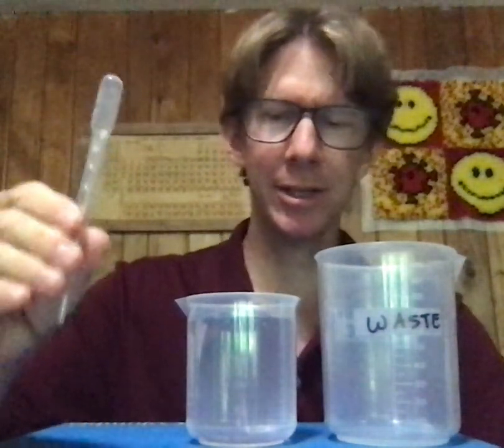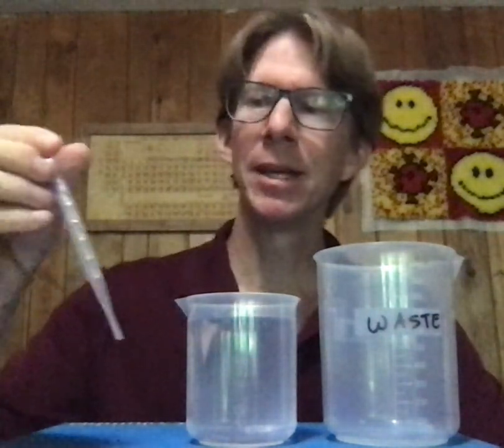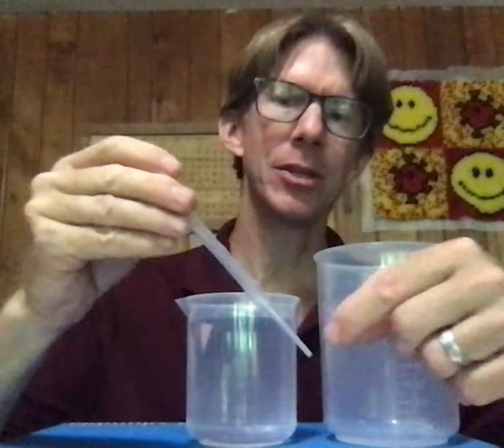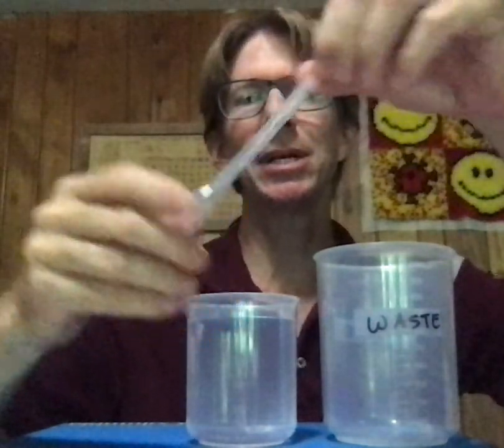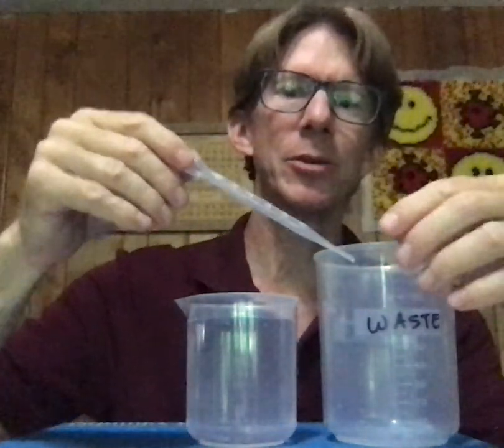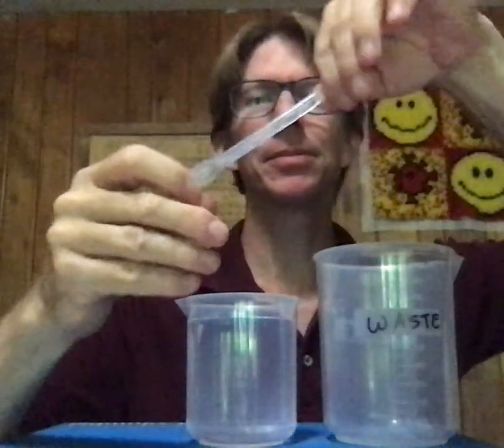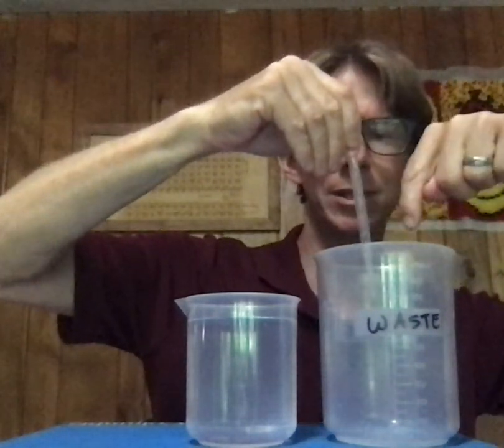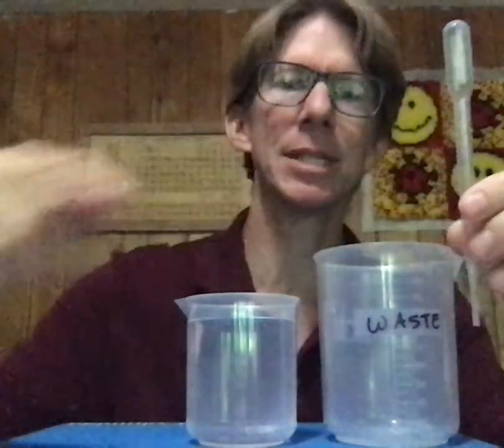Experiment 1 - Basic Techniques - Condition the Pipette with Distilled Water